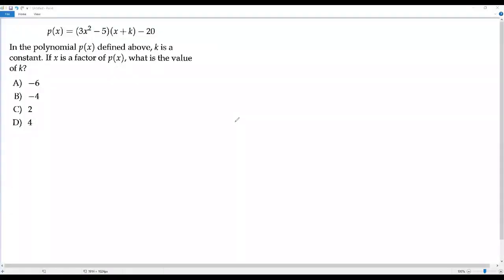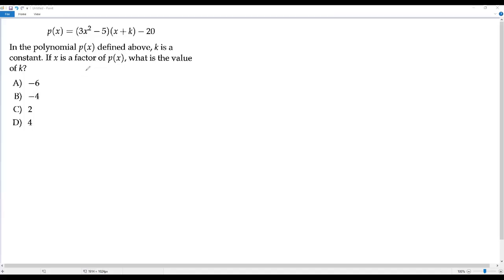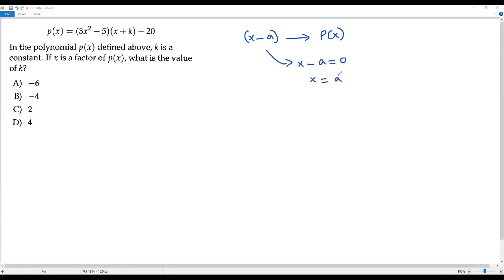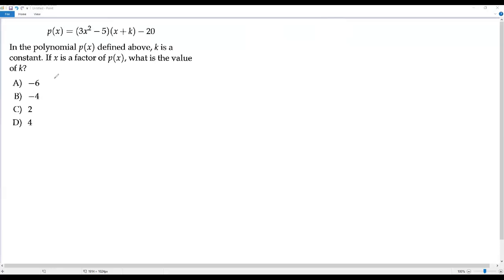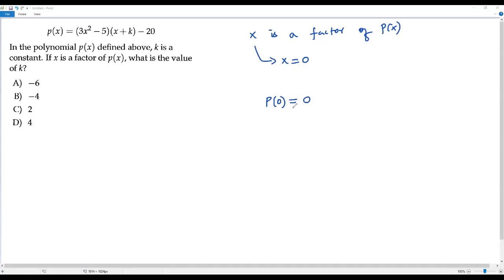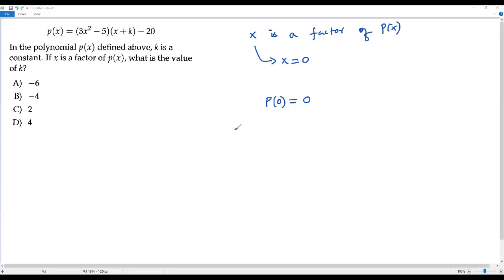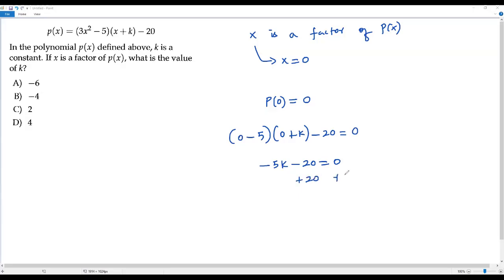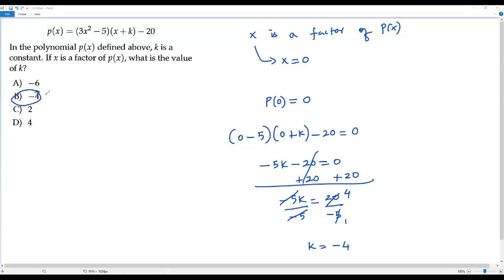SAT Math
p(x) = (3x^2 - 5)(x + k) - 20

In the polynomial p(x) defined above, k is a constant. If x is a factor of p(x), what is the value of k?

A)  -6
B)  -4
C)  2
D)  4